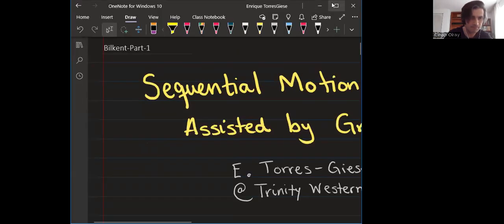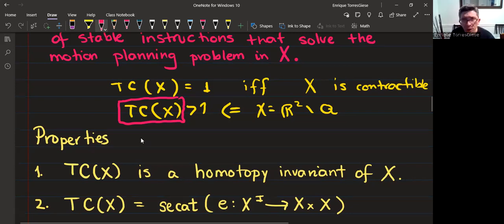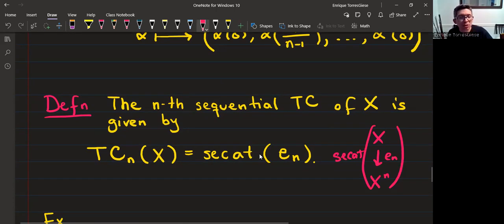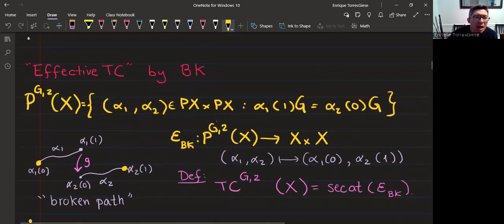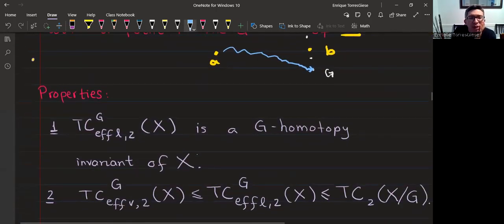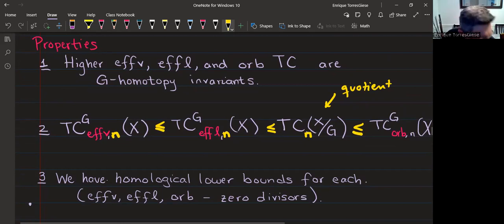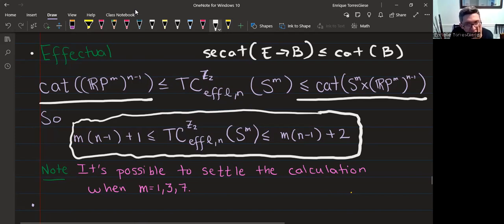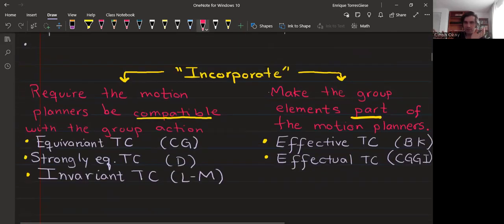BilTop | Enrique Torres | Sequential Motion Planning assisted by Group Actions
Abstract: In this talk I will revisit the concept of effectual and effective topological complexity (TC) in the context of sequential motion planning. These invariants provide a natural context to incorporate group actions into the study of the motion planning problem. Related to these invariants, I will talk about a third version of TC that incorporates the group action into its planners, which we call orbital topological complexity. I will discuss how they relate to each other and to the TC of the quotient space. I will also present some calculations for actions of the group of order two on orientable surfaces and spheres.